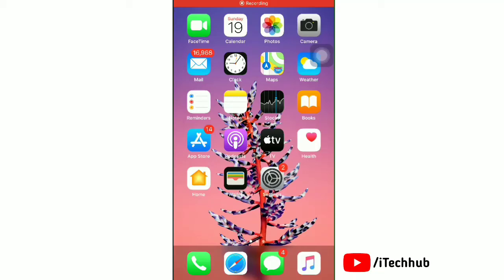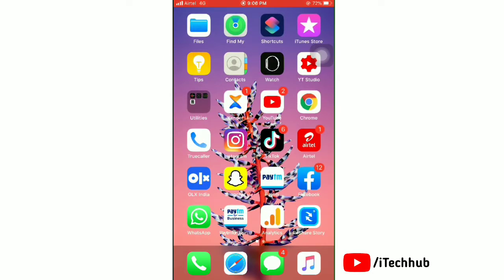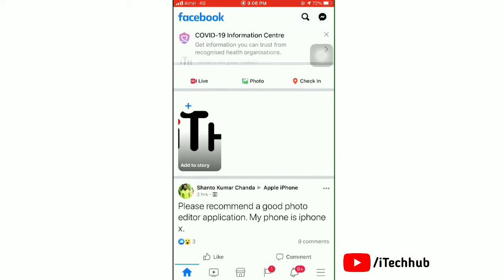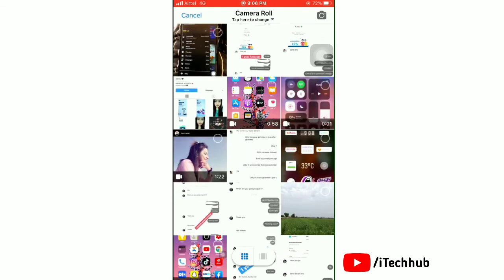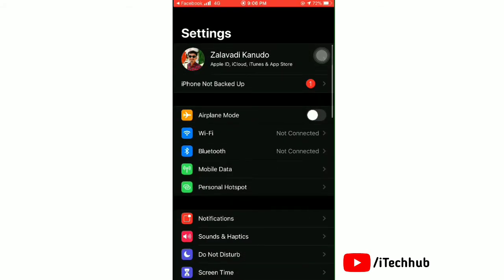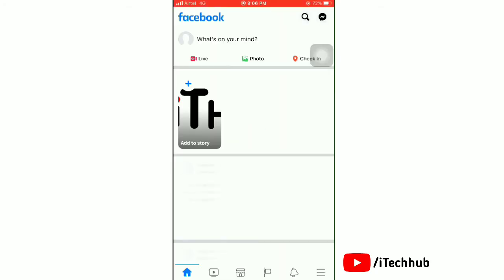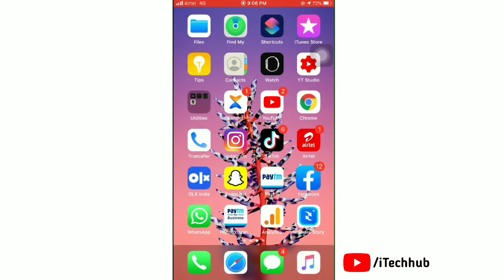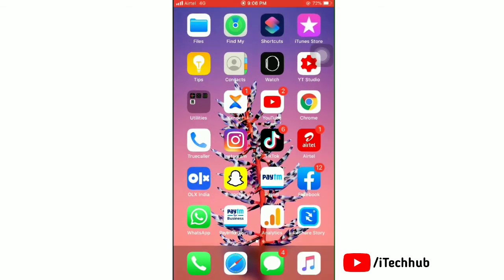How to Allow Camera And Microphone Access On Facebook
How to Allow Camera Access On Facebook
How to Allow Microphone Access On Facebook